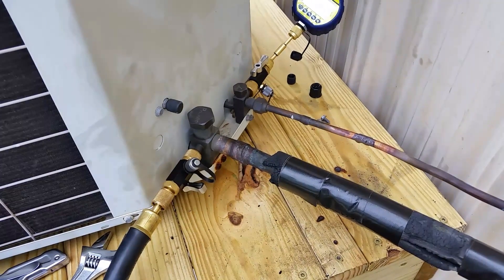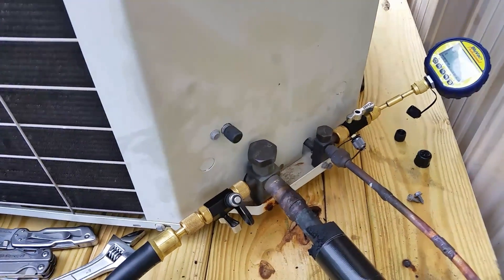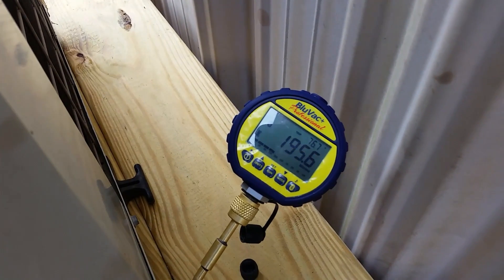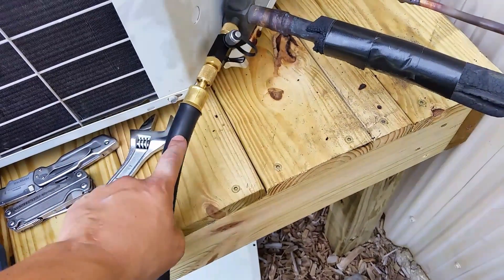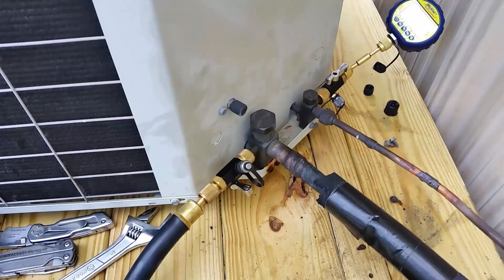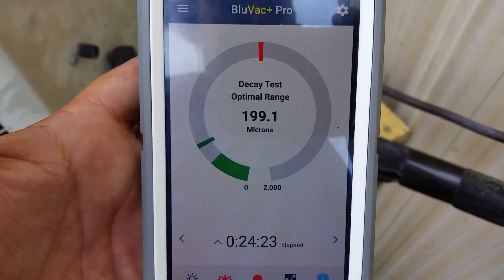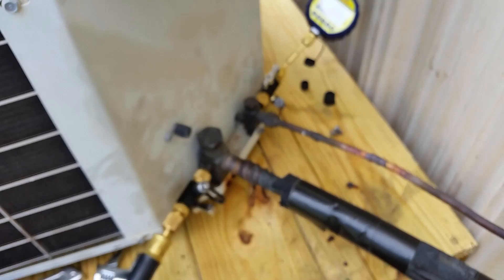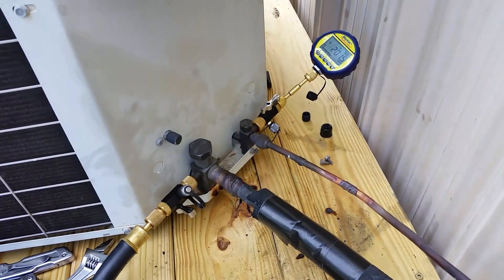HVAC - 60 Second Tech Tips #9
Here is a quick look at a single hose evacuation setup. I get tons of questions regarding this technique so I hope this helps.